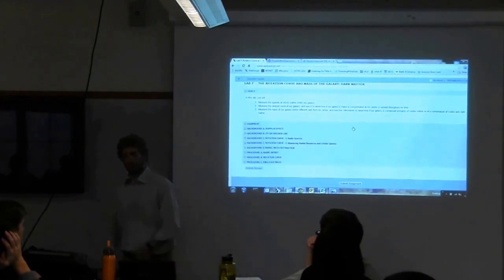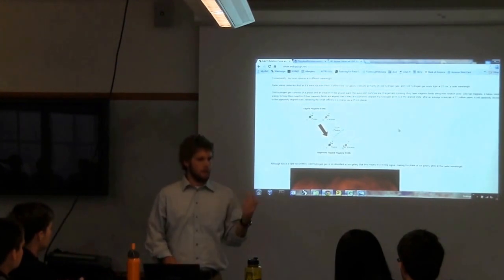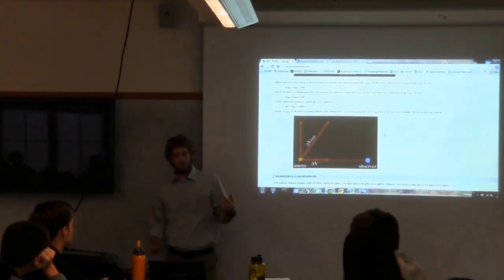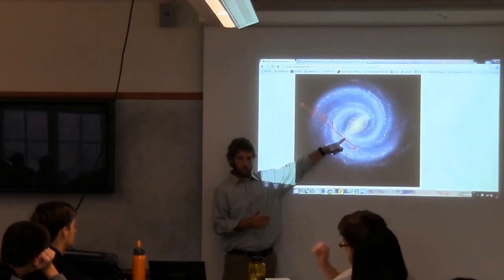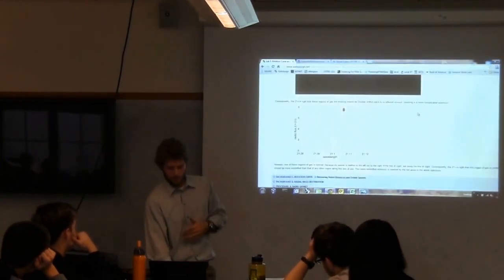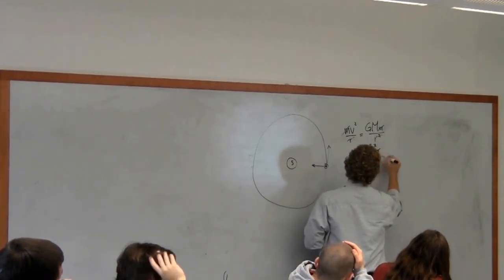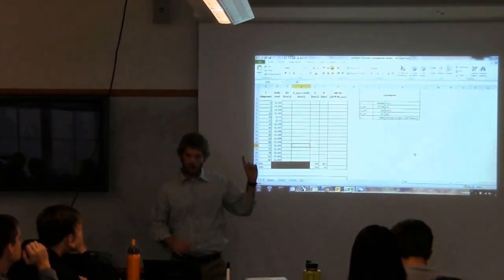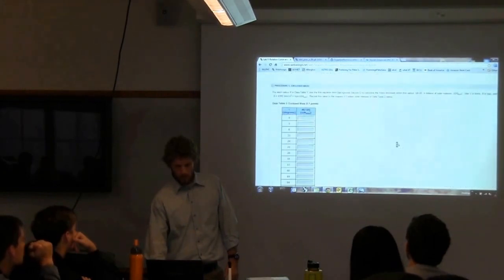Astronomy with Skynet: Rotation Curve and Mass of the Galaxy: Dark Matter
Astronomy with Skynet:  Our Place In Space!
Lab 7:  Rotation Curve and Mass of the Galaxy:  Dark Matter

In Lab 7, we:

1.  Measure the speeds at which matter orbits our galaxy.

2.  Measure the rotation curve of our galaxy, and use it to determine if our galaxy's mass is concentrated at its center or spread throughout its disk.

3.  Measure the mass of our galaxy within different radii from its center, and use this information to determine if our galaxy is composed primarily of visible matter or of a combination of visible and dark matter.